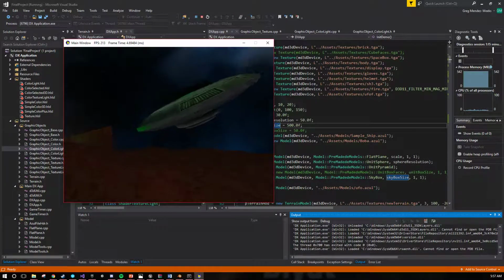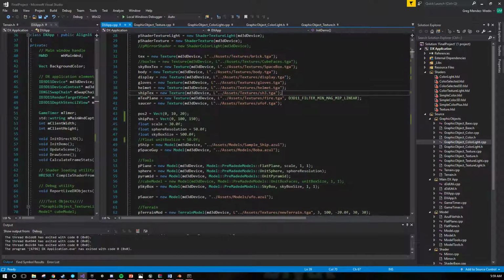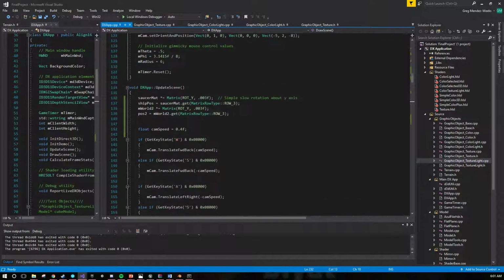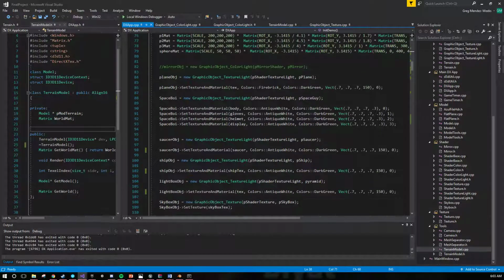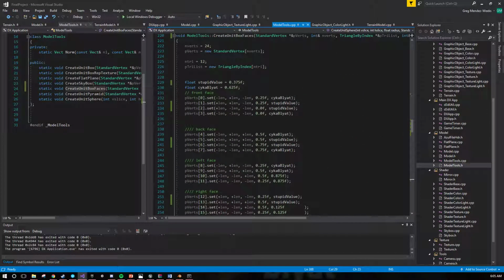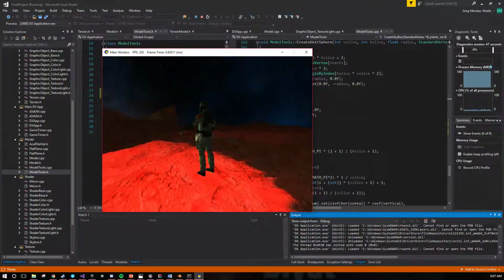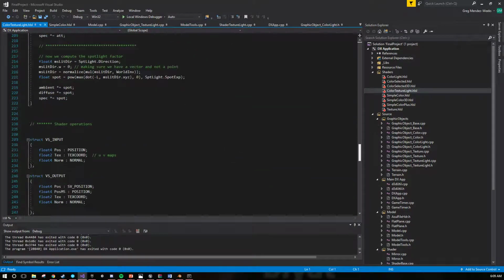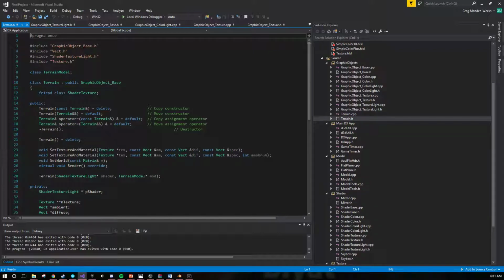Graphics Programming: Final Project Showcase / Code Overview